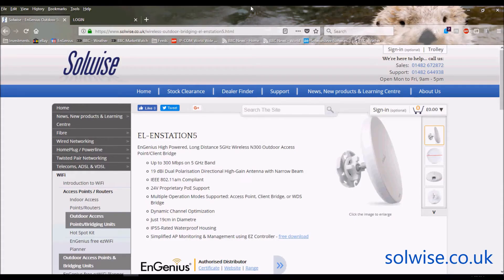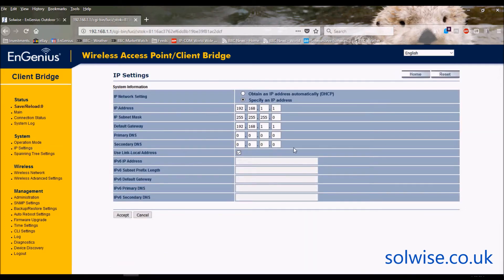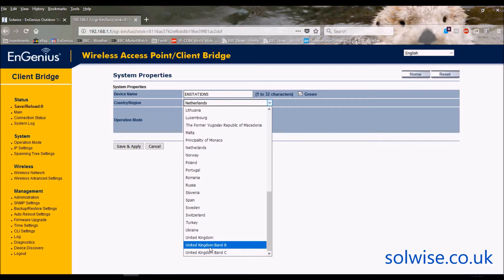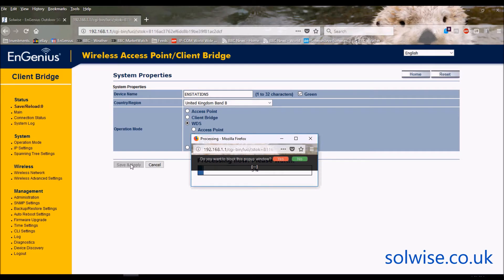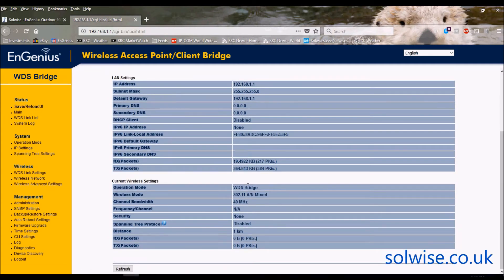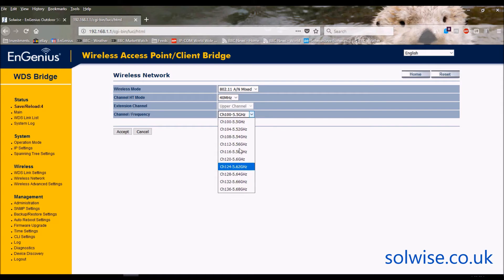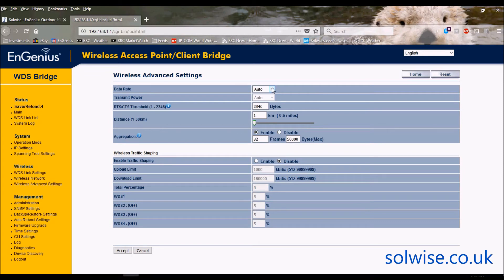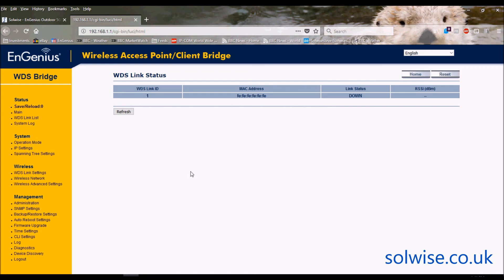EnGenius, EnStation5, 5GHz Wireless Outdoor Access Point/Client Bridge, set up video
EnGenius, EnStation5, High Powered, Long Distance 5GHz Wireless N300 Outdoor Access Point/Client Bridge, set up video presented by Steve Mace of Solwise.